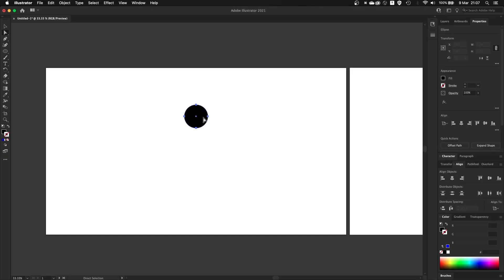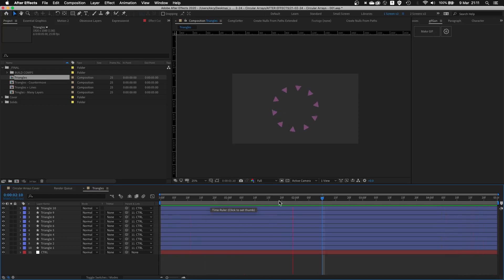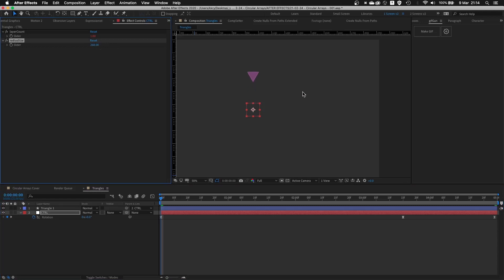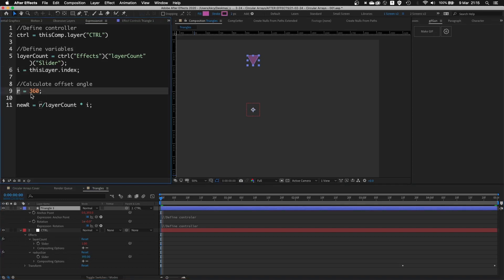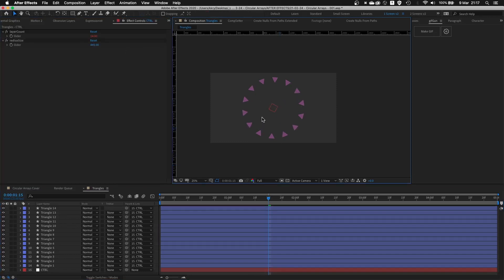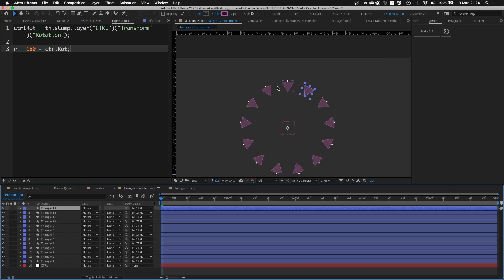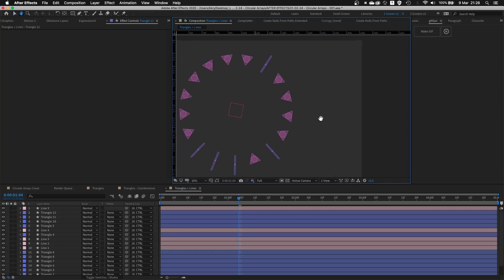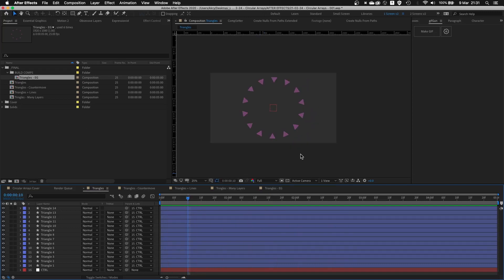Responsive and modular Radial Arrays rigs in After Effects with Expressions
In this tutorial, I will show you how you can built radial arrays in After Effects easily with expressions. Or in other words - arrange layers in perfect circle and "space them out" evenly, depending on number of layers you have.

The method I will show you is very flexible, you can use any type of footage, image or shape layer to arrange on circle diameter. I will show you how you can add controllers to make your rig more flexible and few examples of what you can do with it.

Feel free to download project file from Gumroad for free to follow along

00:00 - Initial example
00:11 - Theory based on Illustrator
01:01 - Idea behind rig in After Effects
01:38 - Circular Array idea explanation
02:50 - Tutorial starts here
03:09 - Control Null Sliders set up
03:35 - Anchor Point Expression
04:09 - Rotation Expression
05:13 - Layer Count Expression
06:03 - Benefits of this set up
06:38 - Second Example
07:30 - Countermove rotation expression
08:10 - 3rd Example
08:38 - Different controllers for diffferent layers
09:54 - Using Essential Graphics for different iterations